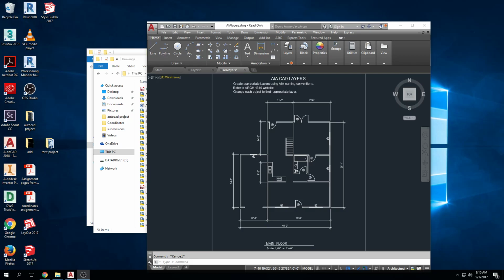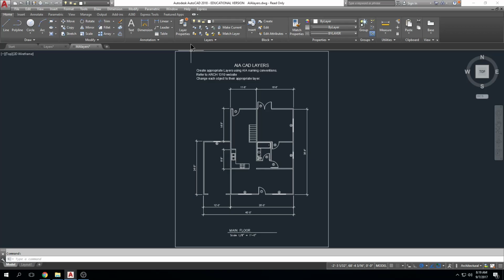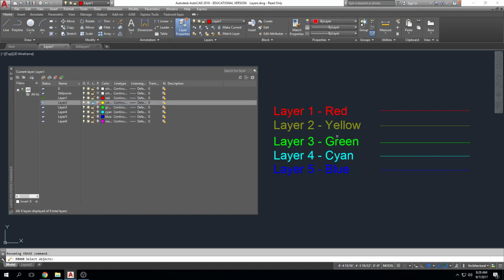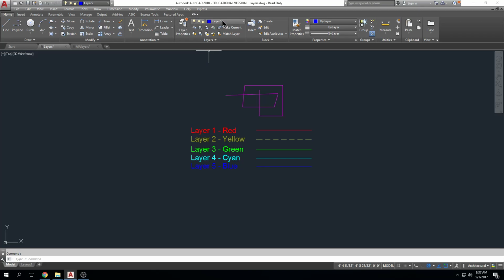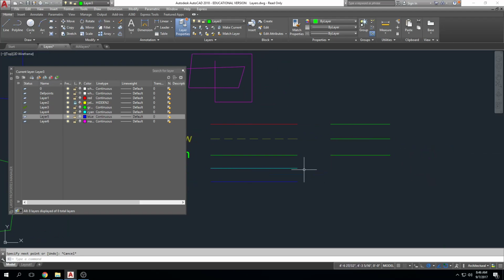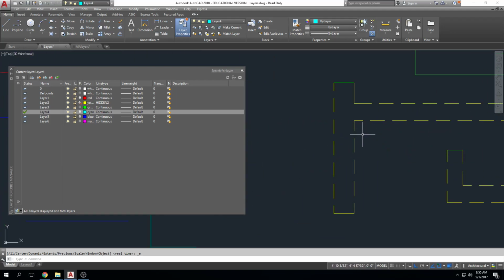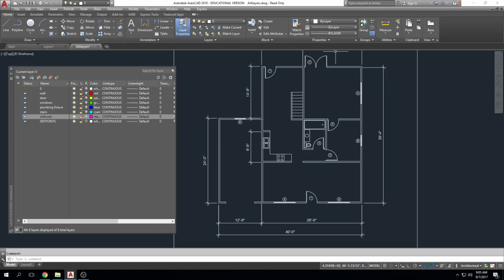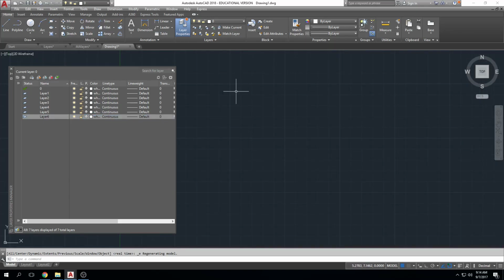7 Sept Layers